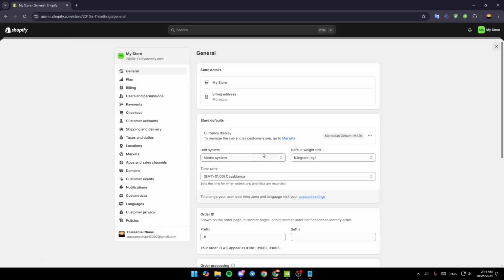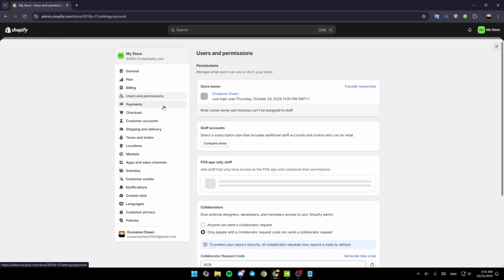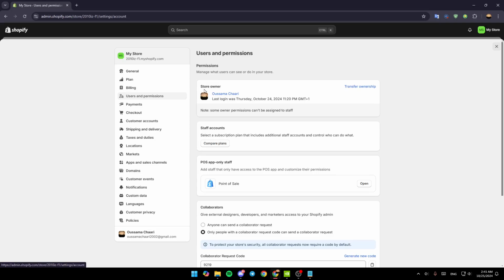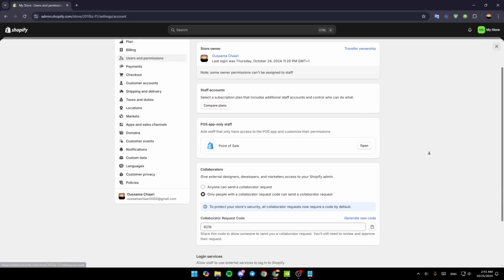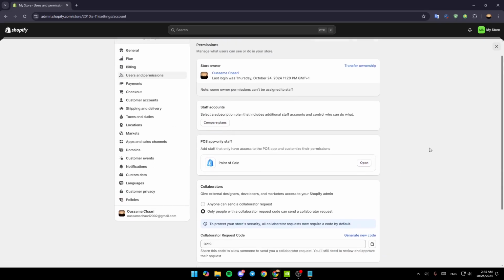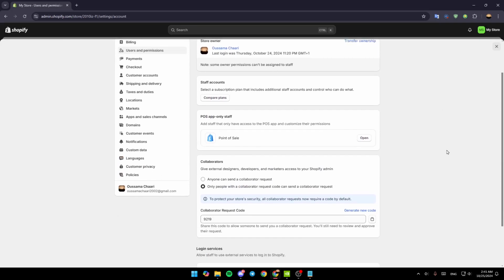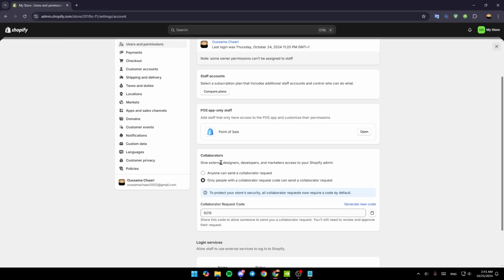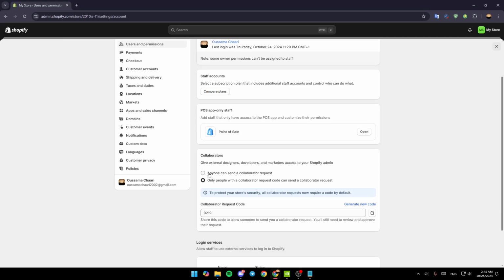How To Accept Colaboration Request On Shopify Tutorial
How To Accept Collaboration Request On Shopify Tutorial

 tODAY WE TALK ABOUT accept collaboration request on shopify,how to give someone access to my shopify store,shopify tutorial for beginners,shopify collaborator access approval,shopify collaborator request